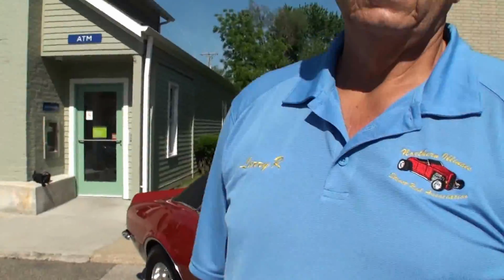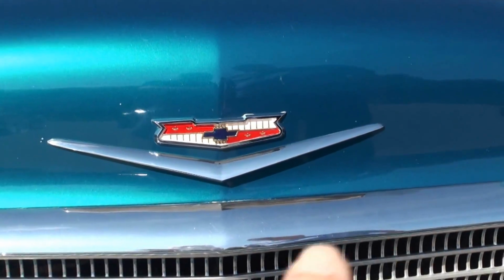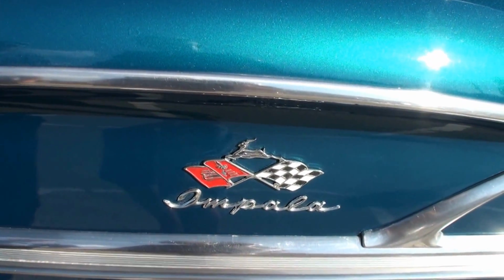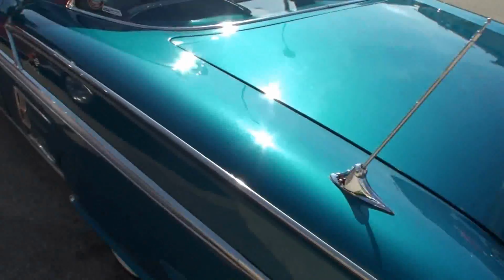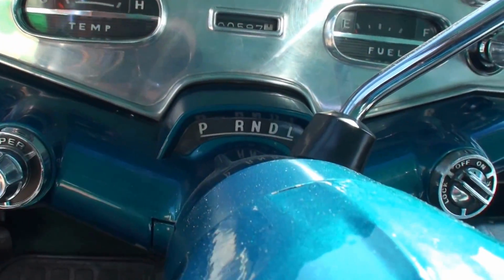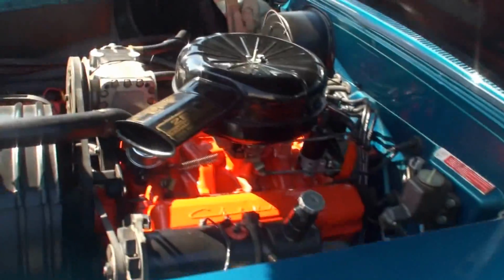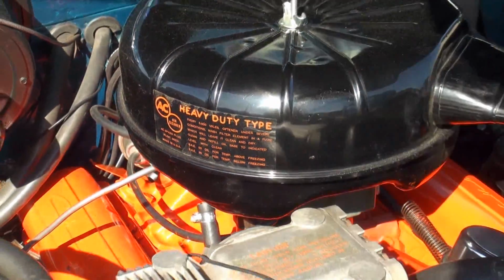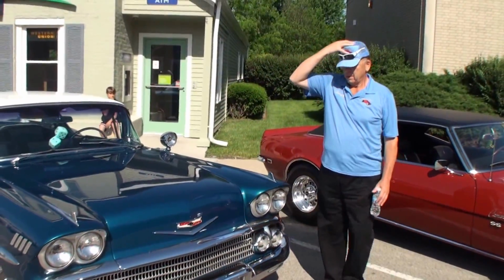1958 Chevrolet Chevy Impala Coupe with a Continental Kit on My Car Story with Lou Costabile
On "My Car Story" we're in Hampshire IL at the Hampshire Chamber of Commerce Cruisin into Summer Car Show on 6-6-15.

We're looking at a 1958 Chevrolet Chevy Impala Sport Coupe with a Continental Kit.

The car's Owner is Larry Reisner.  Larry shares his knowledge and great details on his heavily optioned 1958 Impala.